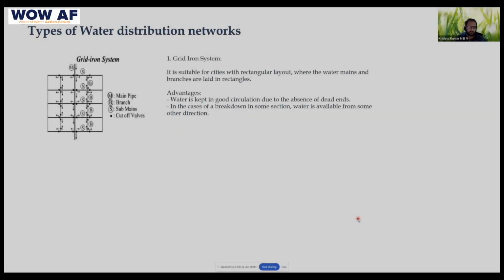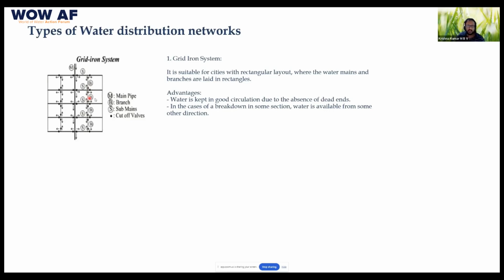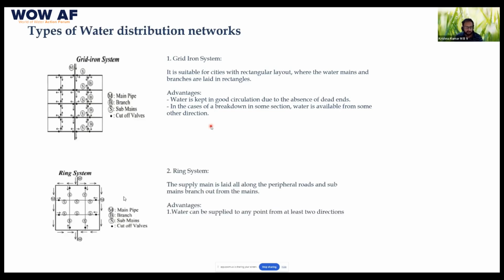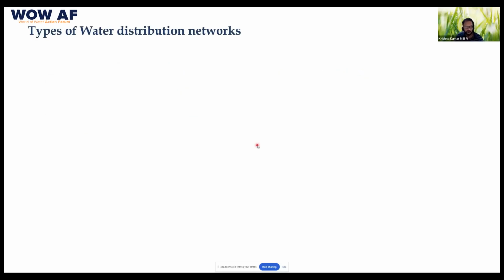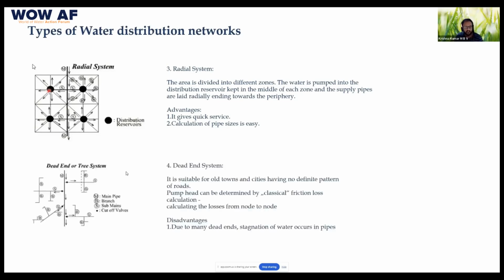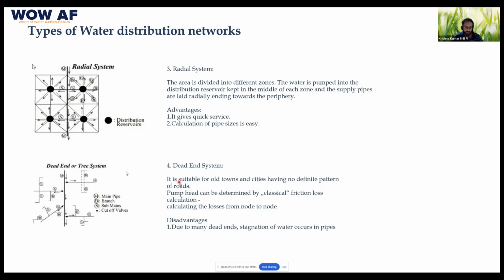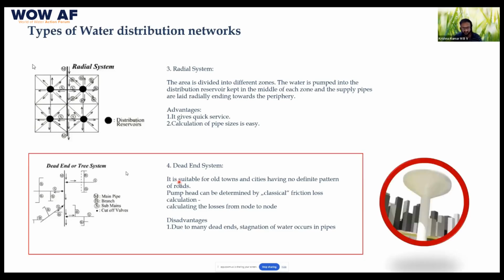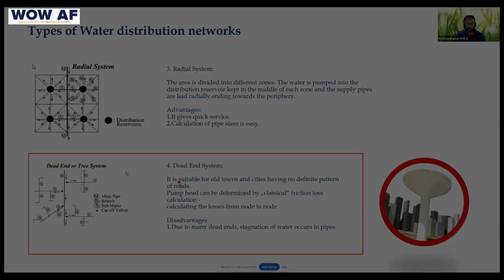Types of Water Distribution Networks | WOW #170 National | Krishna Kumar